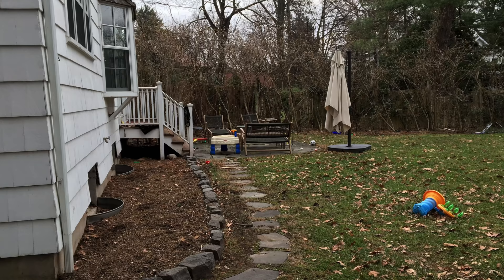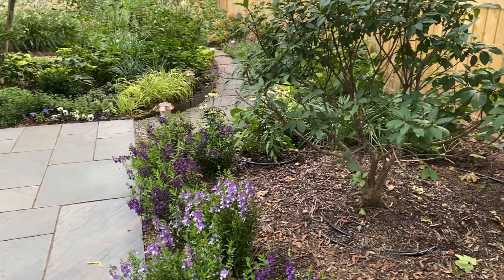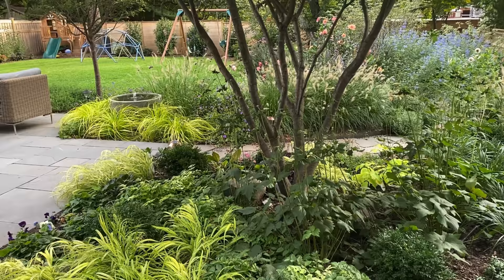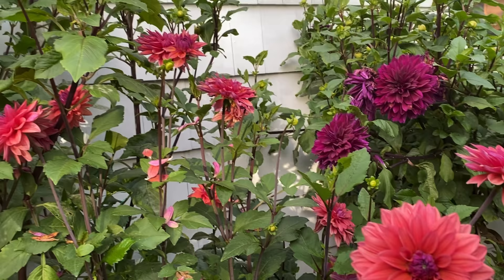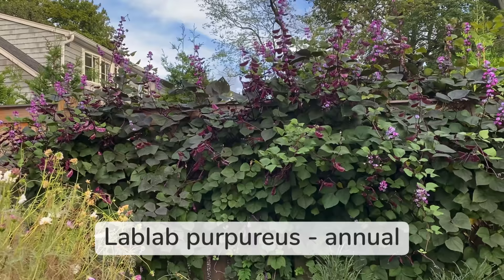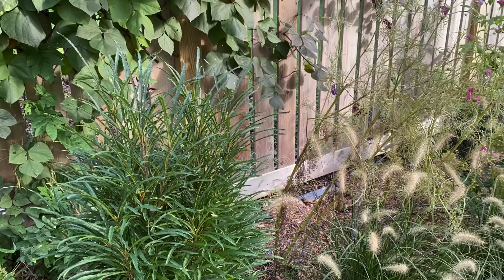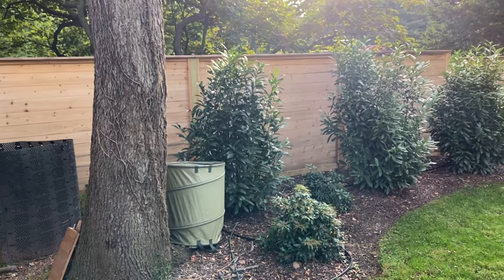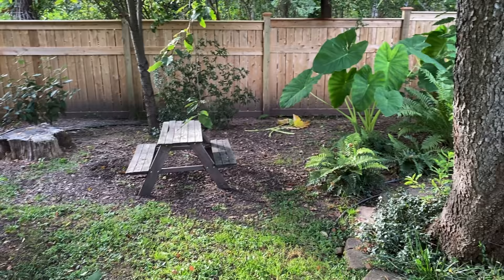🌿 Garden Tour - Patio - Natural Planting 🌿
Fountain (you can also buy from other online retailers)

Plant list:
Abelia 'Canyon Creek'
Buxus 'Green Velvet'
Cephalotaxus fastigiata
Fothergilla gardenii
Hydrangea arborescens 'Incrediball'
Hydrangea macrophylla 'Penny Mac'
Hydrangea paniculata 'Quick Fire'
Hydrangea paniculata 'Phanton'
Hydrangea petiolaris
Hydrangea quercifolia 'Gatsby Pink'
Physocarpus opulifolius 'Tiny Wine'
Pieris japonica 'Dorothy Wycoff'
Pieris japonica 'Katsura'
Prunus laurocerasus 'Schipkaensis'
Rhamnus 'Fine Line'
Viburnum dentatum 'Blue Muffin'
Viburnum rhytidophyllum 'Alleghany'

Perennial
Allium 'Millenium'
Agastache ‘Black Adder'
Anemone 'Honorie Jobert'
Bergenia cordifolia
Brunnera 'Jack Frost'
Carex 'Everillo'
Dicentra spectabilis
Eupatorium 'Gateway'
Gaura 'So White'
Geranium ‘Rozanne’
Geranium 'Biokovo'
Hakonechloa macra 'Aureola'
Helleborus 'Anna's Red'
Helleborus 'Penny's Pink'
Iris 'Purple Flame'
Matteuccia struthiopteris
Nepeta faassenii 'Junior Walker'
Pennisetum 'Hameln'
Phlox divaricata 'Blue Moon'
Polemonium reptans 'Stairway to Heaven'
Polysticum polyblepharum
Salvia 'Blue Hill'
Salvia 'May Night'
Stachys byzantina 'Silver Carpet'
Tiarella cordifolia
Galium odoratum
Penstemon digitalis

Tropicals
Colocasia esculenta